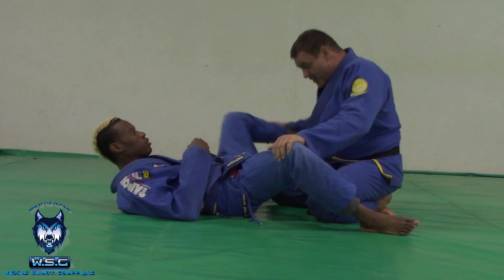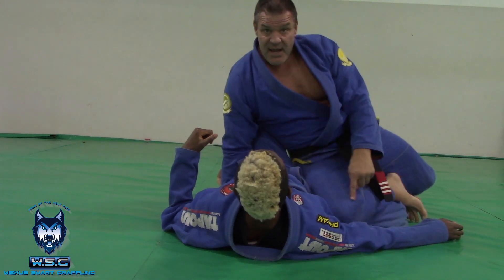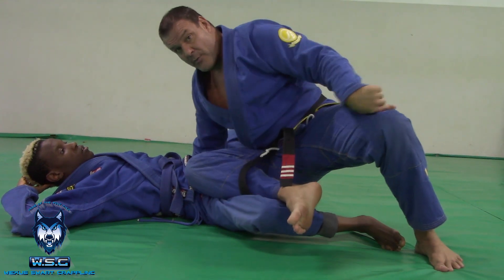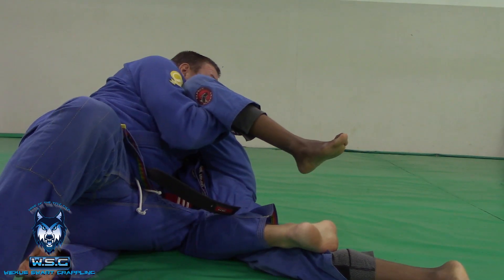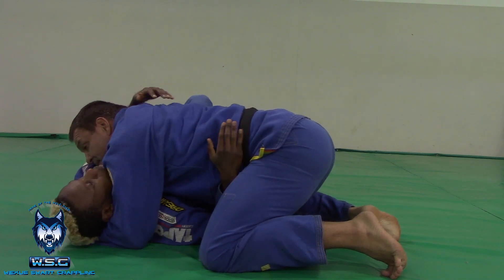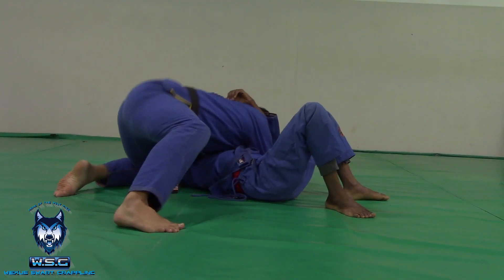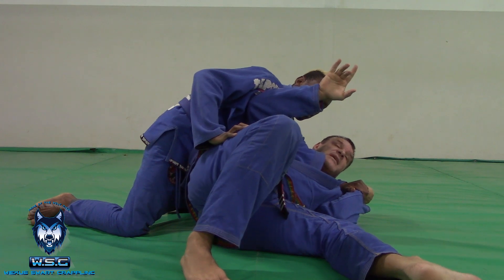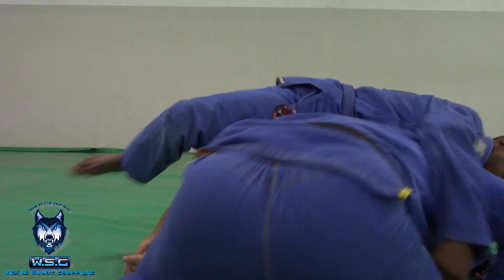3 Top Solo Drills BJJ (In Practice)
3 Top Solo Drills BJJ (In Practice)